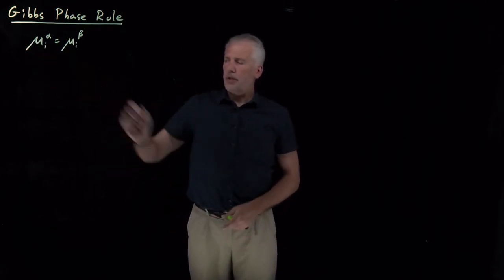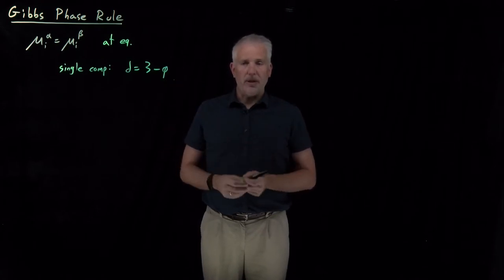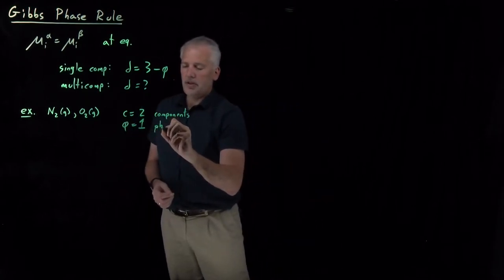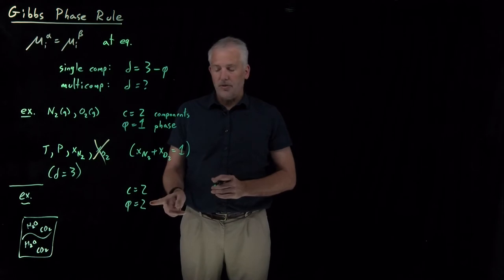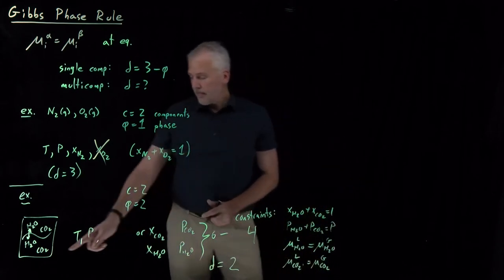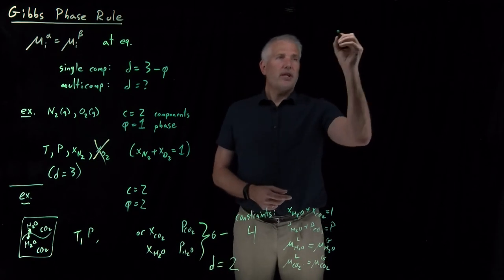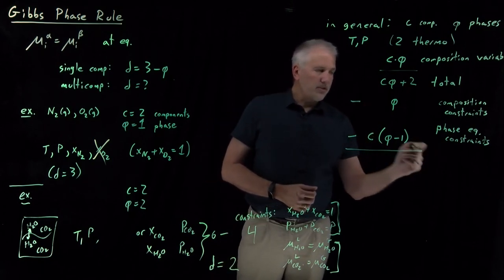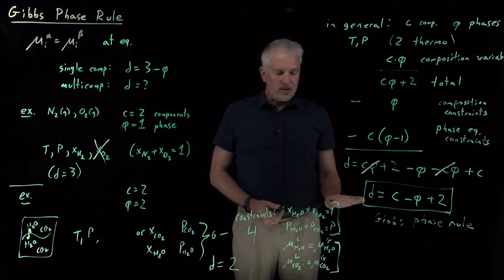Gibbs Phase Rule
The Gibbs Phase Rule provides a relationship between the number of thermodynamic degrees of freedom that can be independently specified for a system, the number of components of the system, and the number of phases that coexist at equilibrium.